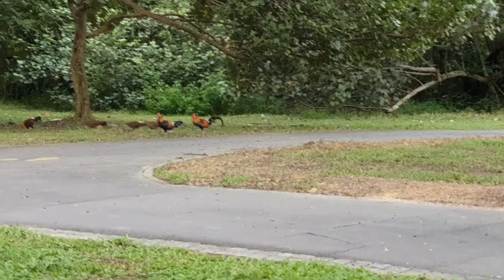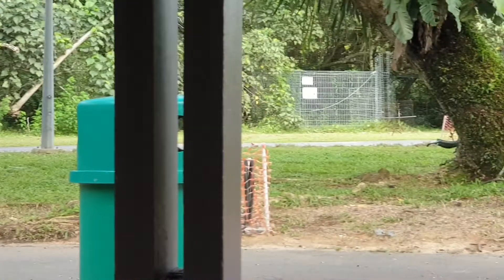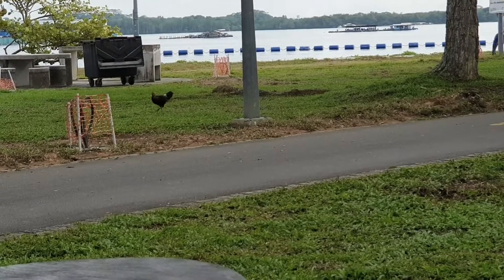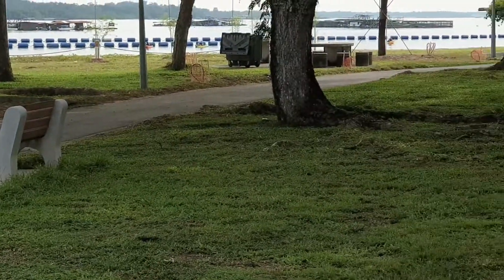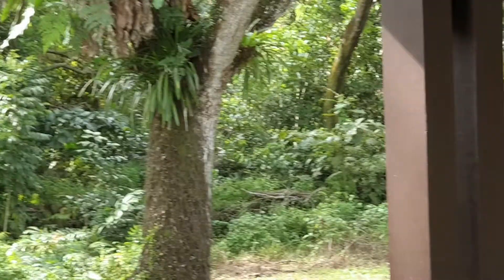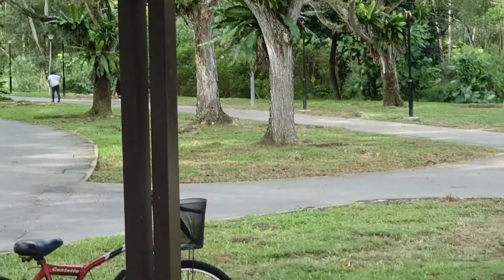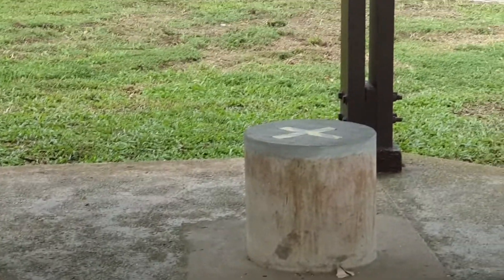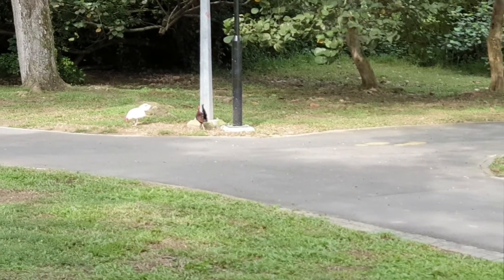Meditation@Pasir Ris Park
Pasir Ris Park has a 3.5 km stretch of beach front , and approx of 150 acres of Nature reserve, that includes a mangrove swamp.
There a raised walkway on top of swamp for vistors to explore the mangrove swamp which is full of crabs, mud skipper, monitor lizard , wild boar, jungle fowl, numerous species of birds, including stork, hornbills.
There are canoe clubs , beach front bar, horse riding school all within the park.
Since the park is only 250m from my Flat, the there is my frequent daily place for execise.In  the morning you can see the rising sun , and that is good time to practice Dai Yang Shen Gong, a type of Dao Yin Shu practice , to tap the energy from the sun.